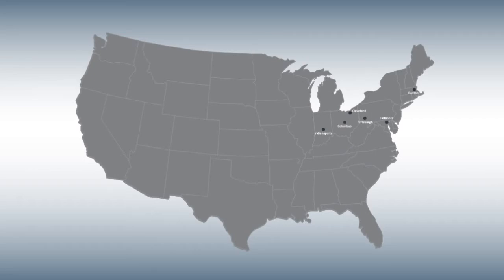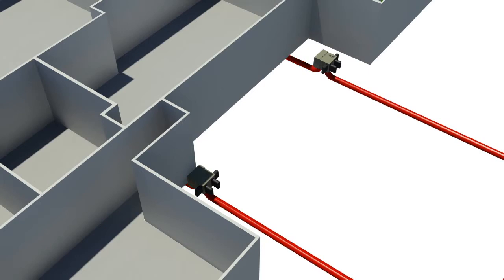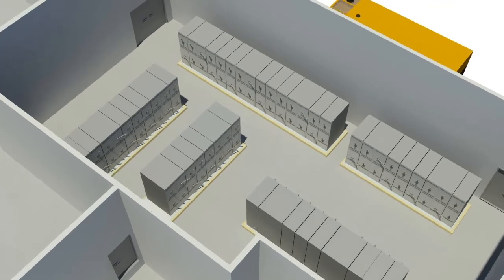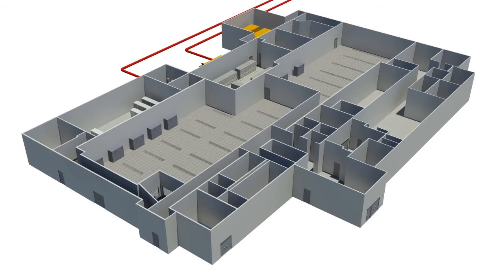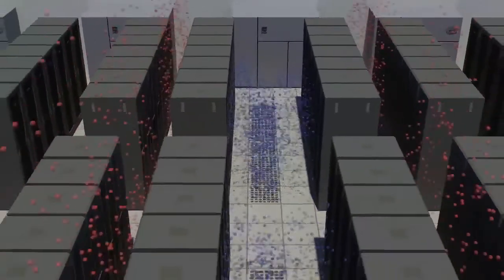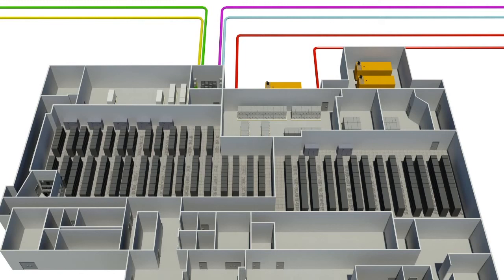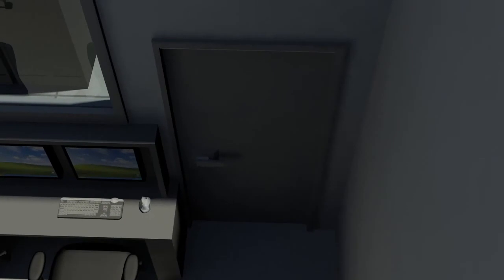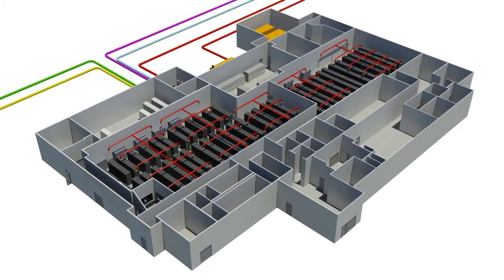Expedient Baltimore Data Center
For Baltimore colocation, sister company DataPoint provides the optimal environment in which to house your mission critical systems. Our 11,700 square foot data center provides redundant fiber connectivity directly to multiple Tier-1 carriers. Continental Broadband offers a fully redundant Cisco Powered high availability network with 24x7x365 on-site monitoring and redundant power sources. Our facility is located in the Tide Point complex of Baltimore, MD, where many technology-driven businesses also reside. The facility is accessible to approved personnel only. Our security surveillance system, multi-level card access and on-site personnel, assure that you have the highest level of monitoring and security. Our data center boasts redundant electric utility power feeds. And our 1,000 kilowatt auto-cutover diesel generator - with a 500 gallon fuel tank and disaster fuel delivery contract - ensures complete power redundancy of all network services. The facility includes multiple CRAC cooling systems, an 18 inch raised floor, and advanced fire suppression system.